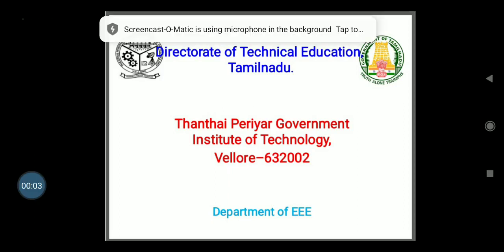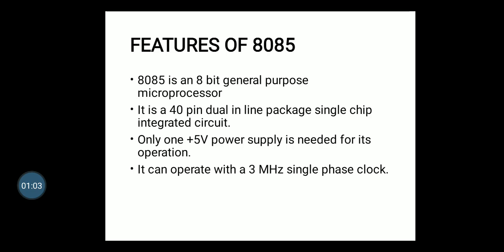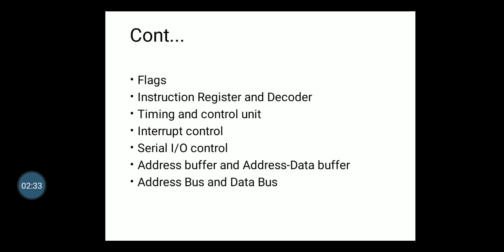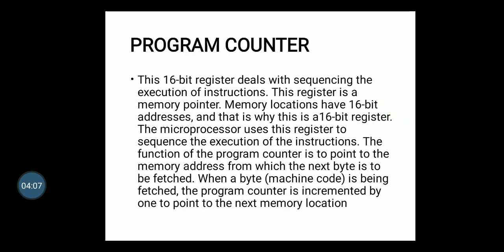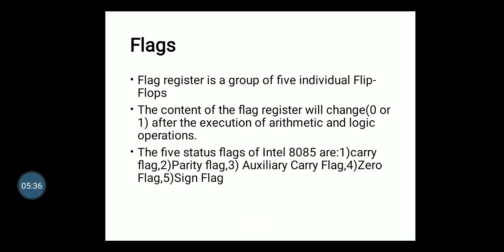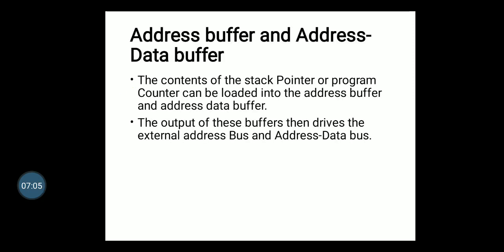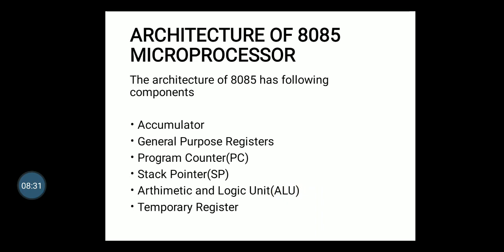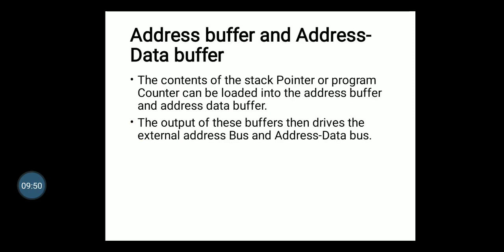8085 Microprocessor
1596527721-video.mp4